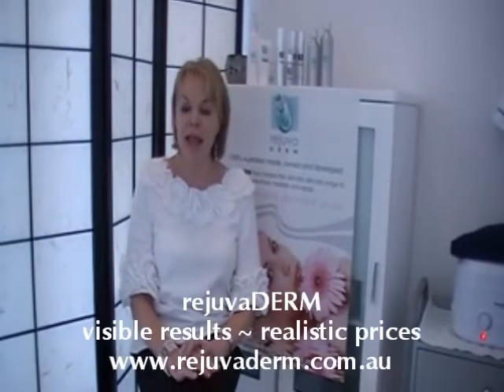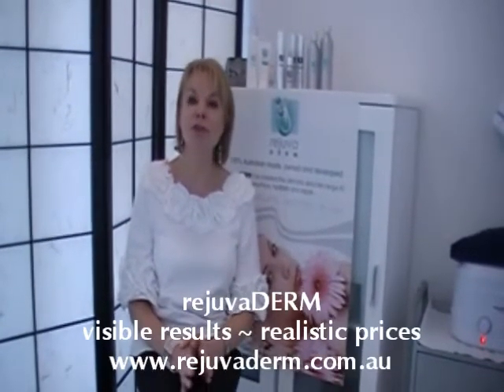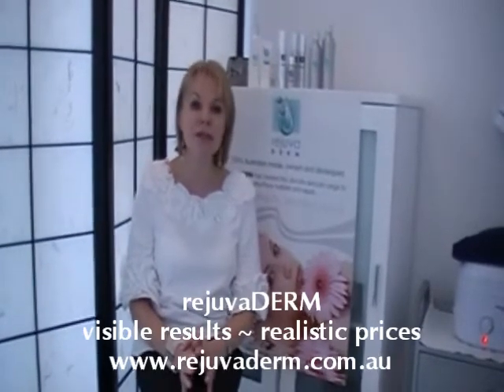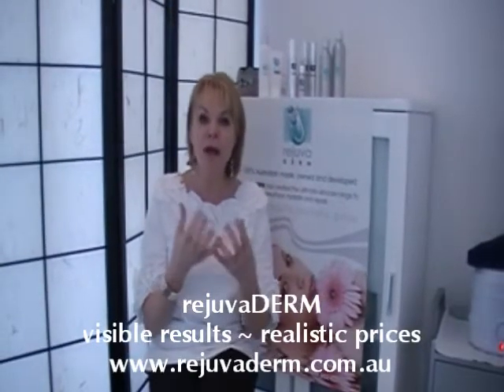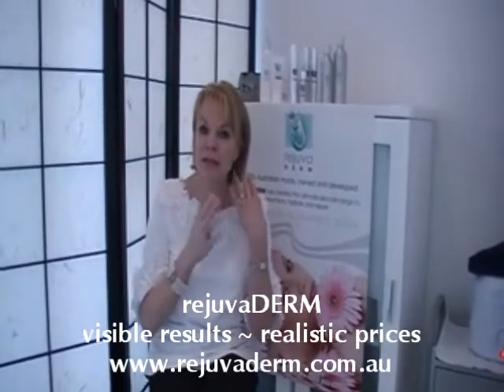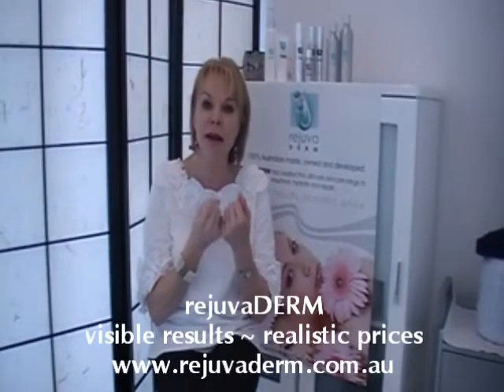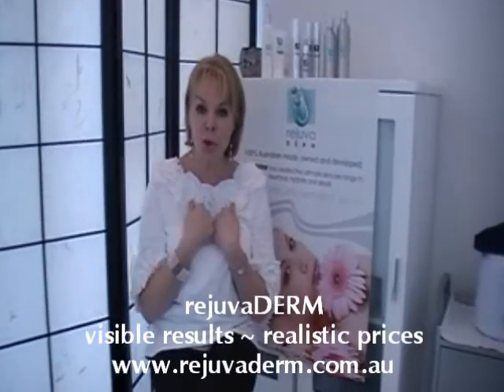Skin care video tip | exfoliation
| Skin care video tip - how to exfoliate your face and neck